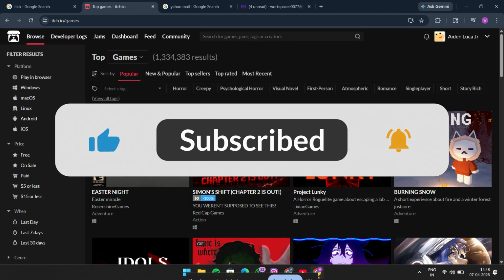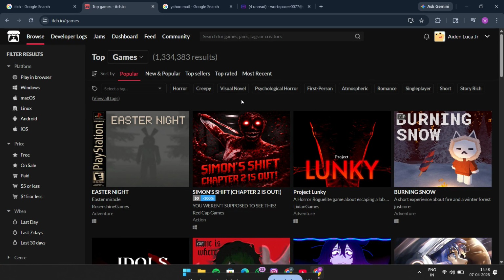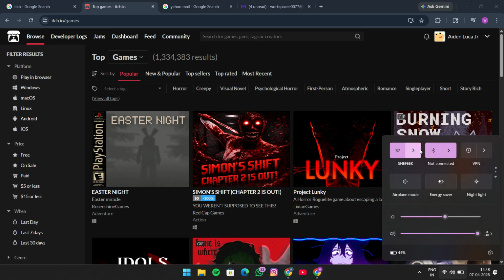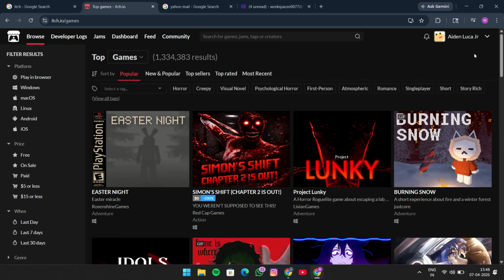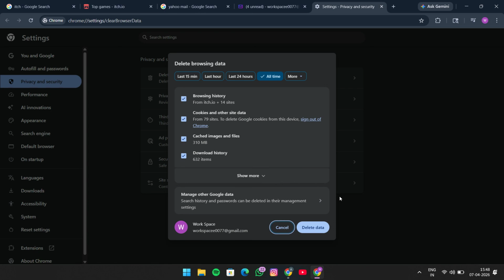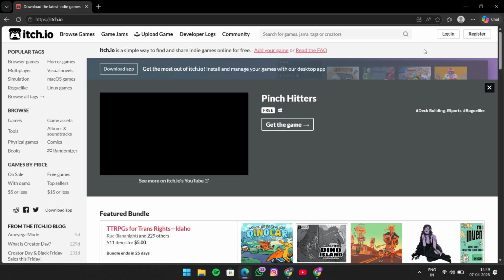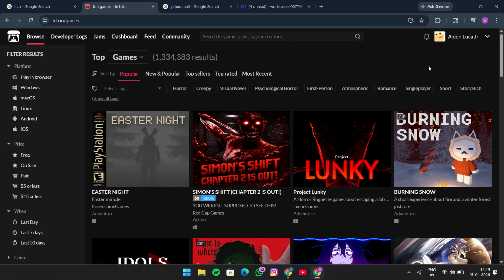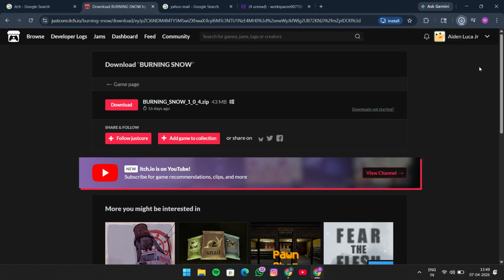Fix Itch.Io An Error Occurred During Installation [Easy Fix Guide]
Fix the Itch.io installation error with simple troubleshooting steps like refreshing the page, clearing cache, disabling VPN, and re-downloading the file.

🕚Timestamps:
0:00 Introduction
0:23 Refresh the Page
0:42 Check Your Internet Connection
0:58 Clear Browser Cache and Cookies
1:18 Try Another Browser
1:34 Disable VPN
1:50 Click Download Again From Itch.io
2:10 Make Sure The File Fully Downloads

✍️What You'll Learn In This Video:
• How To Fix Itch.io An Error Occurred During Installation
• How To Refresh The Page And Retry The Download
• How To Use Another Browser To Solve Download Issues
• How To Disable VPN To Prevent Installation Errors
• How To Check If The File Downloaded Completely
• How To Troubleshoot Corrupted Or Incomplete Downloads

💡Pro Tips:
• Use a stable internet connection before downloading again.
• Try Chrome or Edge if your current browser keeps failing.
• Temporarily disable ad blockers or browser extensions if the issue continues.
• Always wait for the full download to finish before opening the installer.
• If the error persists, re-download the file from the official itch.io page.

🌐 Access Itch.io Here:
itch.io